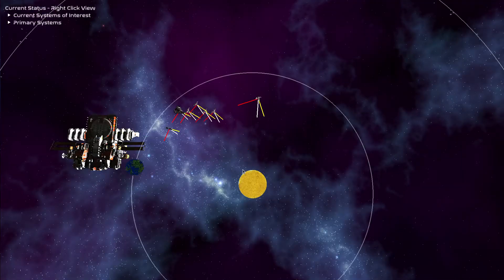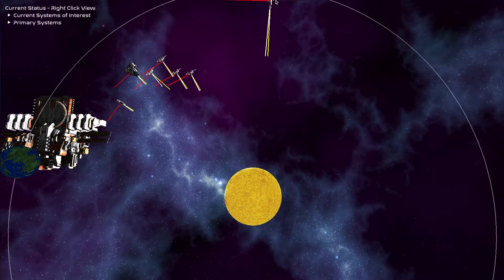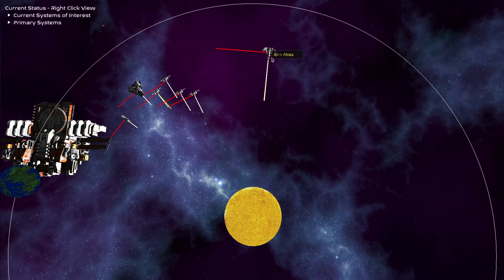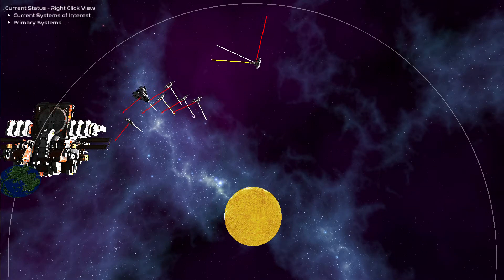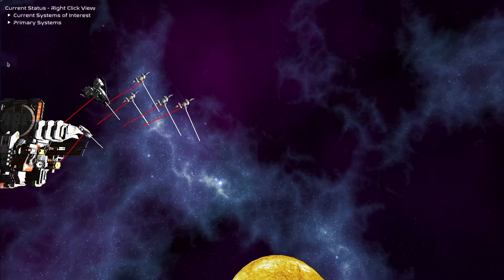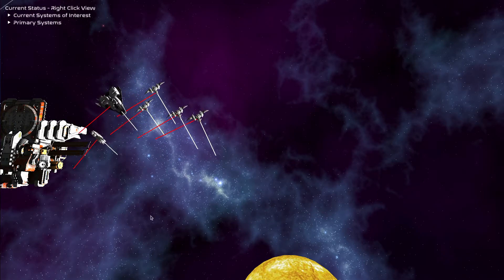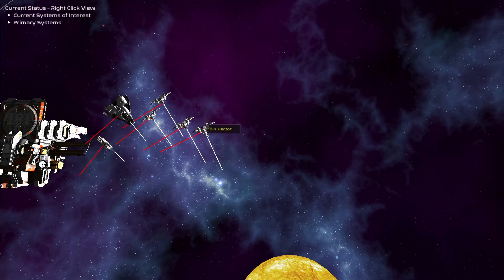Formations 1st steps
Heading and spacing need a bit of work, and the ships also need to have slower final manoeuvre thrusters, as well as  go around systems in case they miss the target but...this is the 1st step of a formation system, where groupings of ships will maintain a grouping and keep in formation. In this case a Line, once heading is added and a little bit more self awareness of others around them, this will let ships stay in formation to move them around.

(I havn't actually watched witcher yet, but I like that phrase :D)